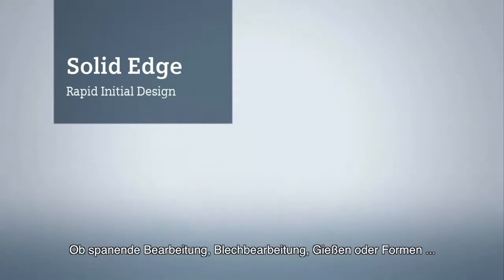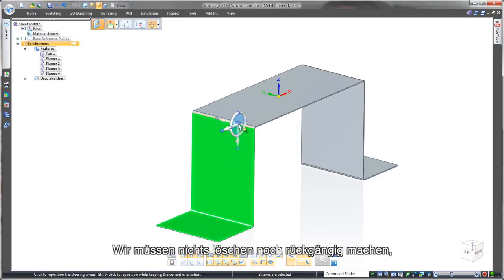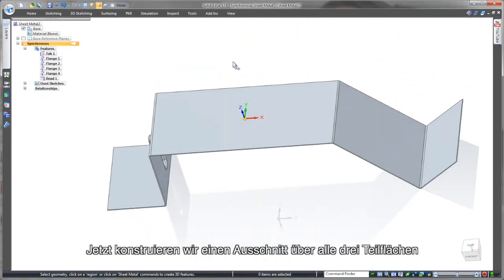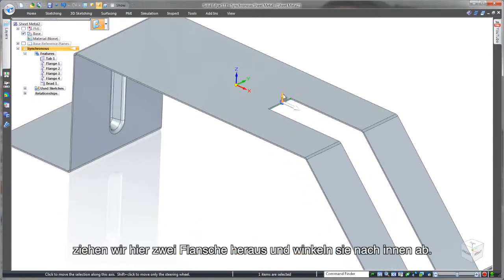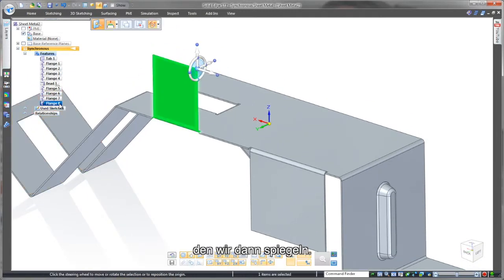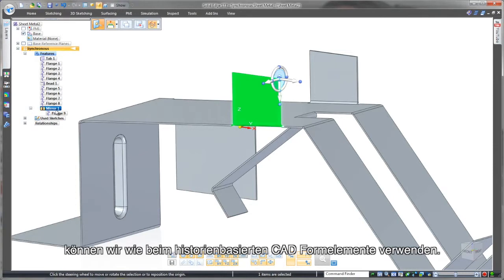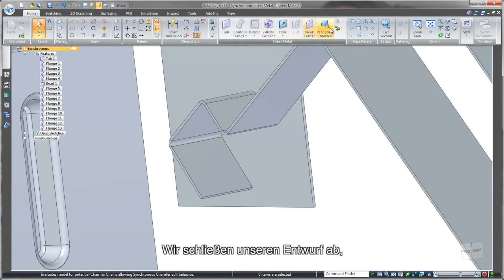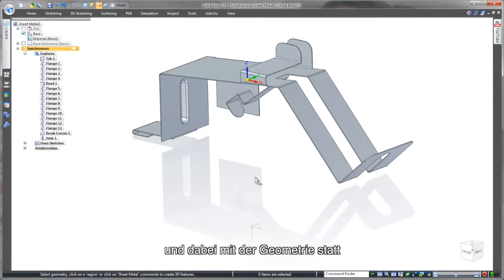Solid Edge Blechbearbeitung 1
Erstellen von Blechteilen in Solid Edge